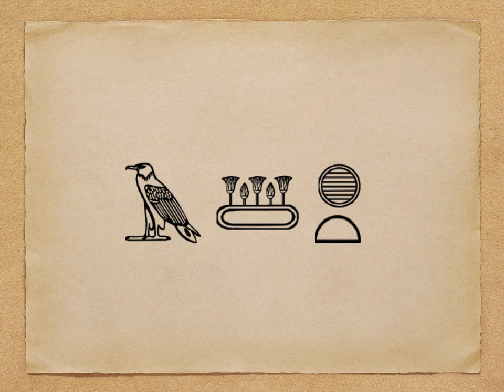Three Seasons Studio in Ancient Egypt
The Emir of Rhyme Egyptologist Ahmed Seddik takes you on a hieroglyphic journey to discover the three seasons of Ancient Egypt: flood, growth, and harvest. The order of the English alphabet furnishes a mnemonic for the order of the seasons. The setting is a stone carving depicting the prime minister of Egypt in the Old Kingdom in a pensive moment, drawing the three seasons. The background is an epic poem about the Nile, composed by the leading Arab poet Ahmed Shawki literally writing while riding a chariot along the Nile. Sung by the famous diva of the orient Om Kolthoum, a voice like Egypt.

The first scene is a panorama of Saqqara from the east.

Brief episodes are designed to inculcate the Egyptian hieroglyphs with a plan to cover the entire Egyptian lexicon.

Seddik.com
Seddik.tours